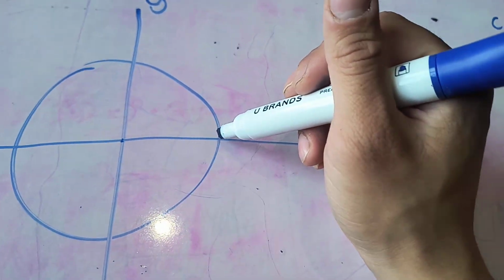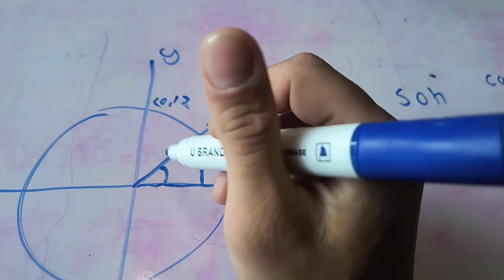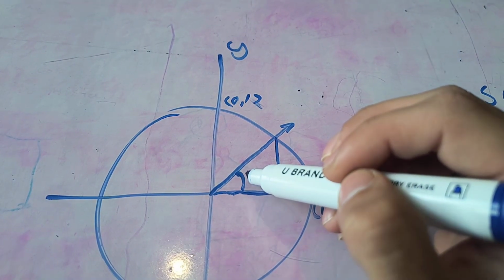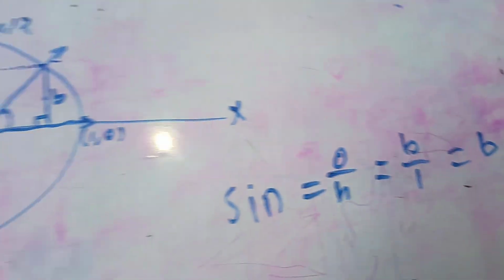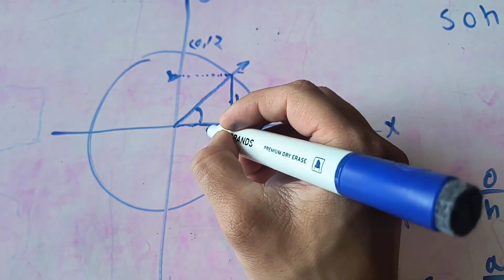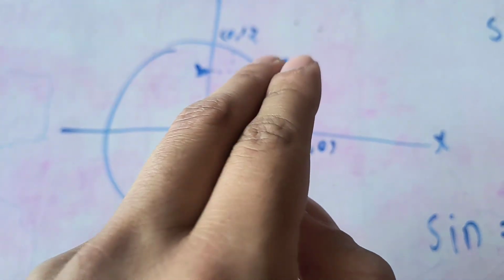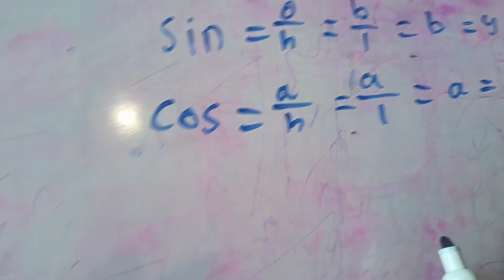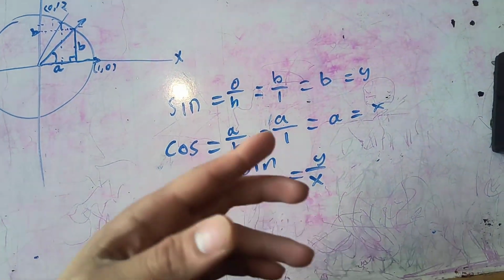Unit circle introduction. (Trigonometry)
learn what a unit circle is and it relates to trigonometric functions.